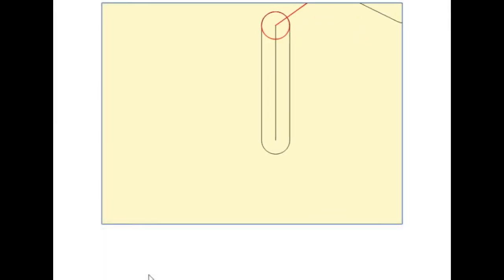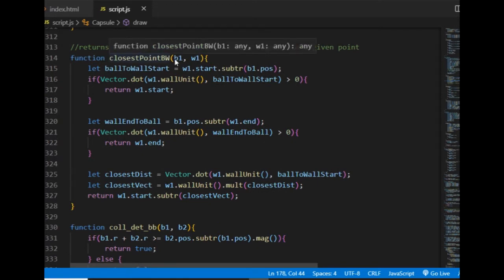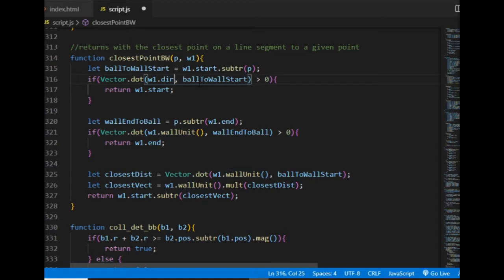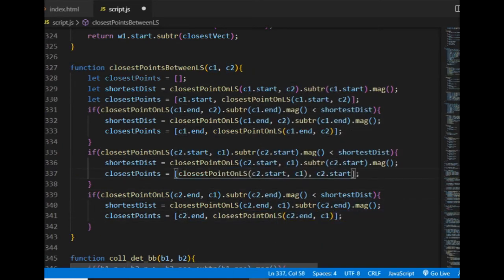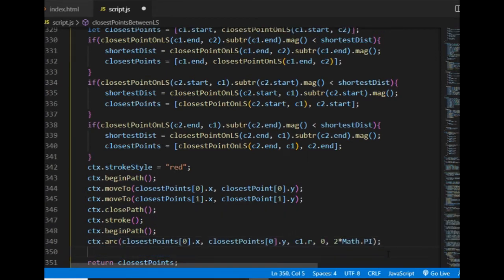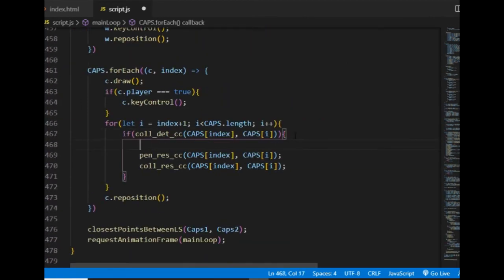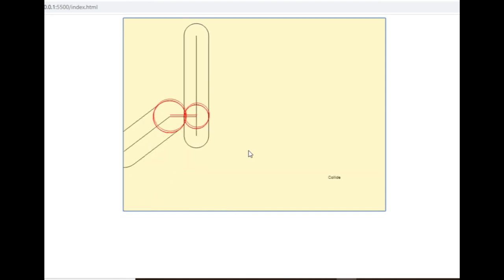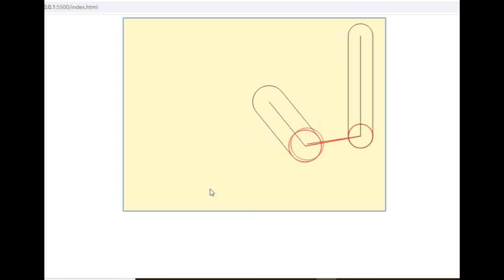2D Physics Engine from Scratch (JS) 13: Capsule to Capsule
Simulating the linear collision between two Capsule objects